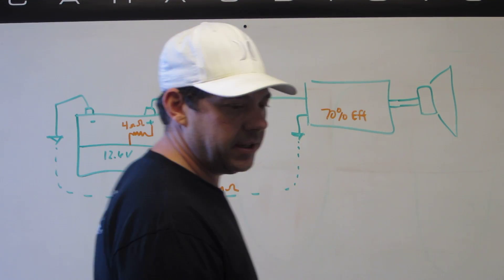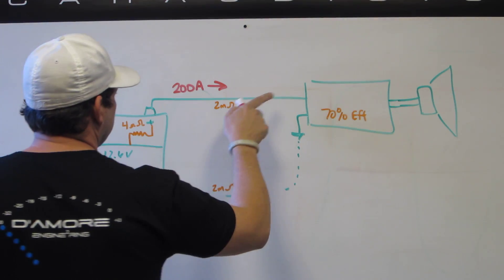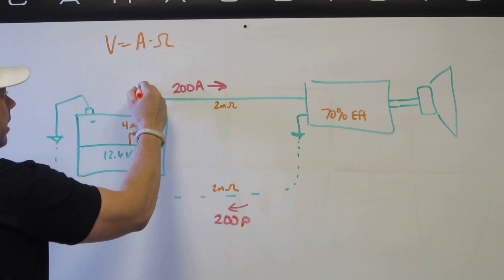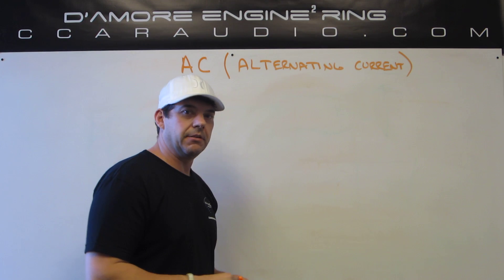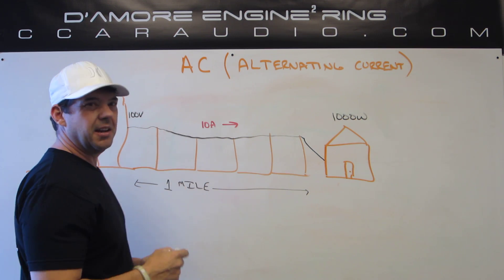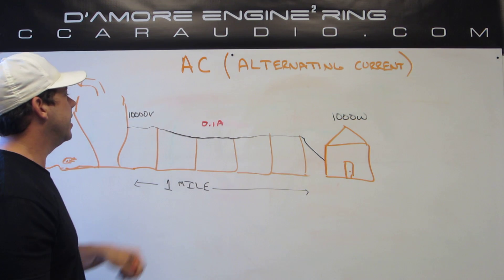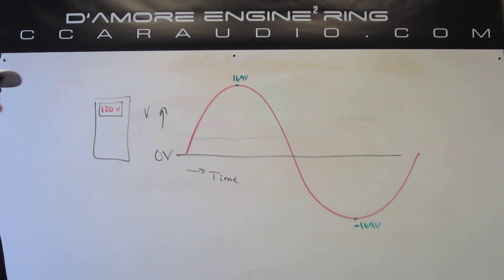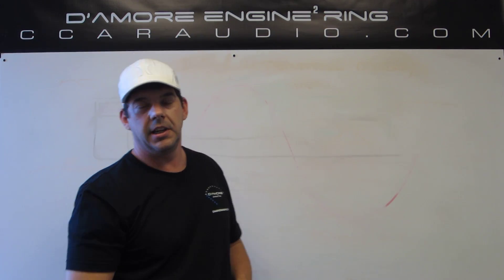D'Amore Engineering University Series: Video 4 Intro to AC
In this video we solve the homework problem from Video 3, and start to discuss AC electricity.